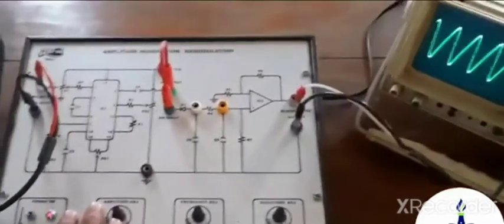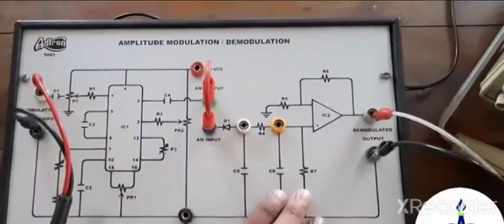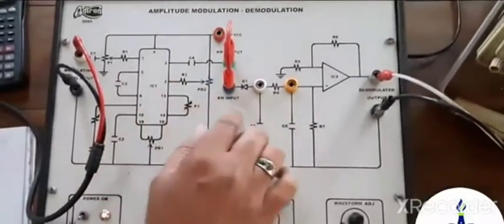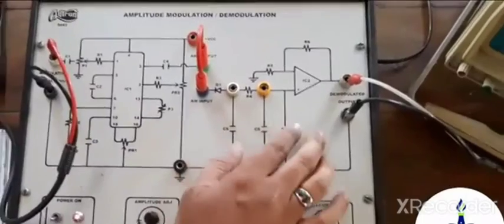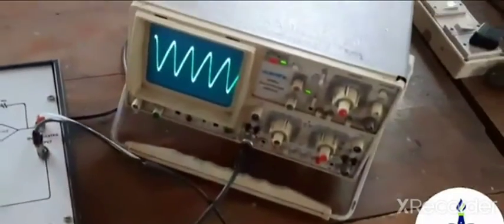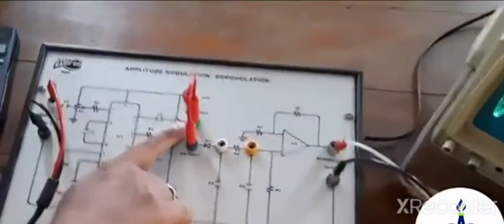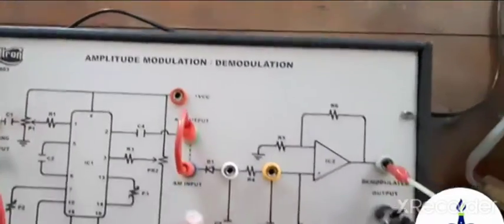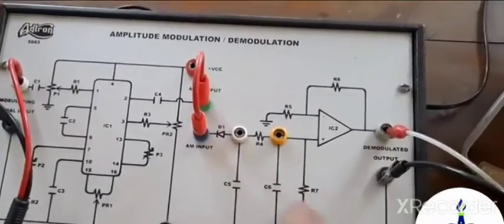Experiment 9 Demodulation of AM Signal